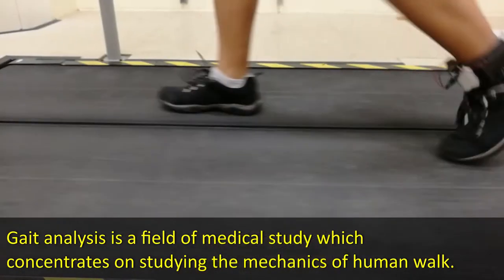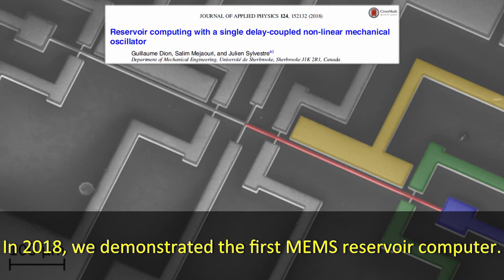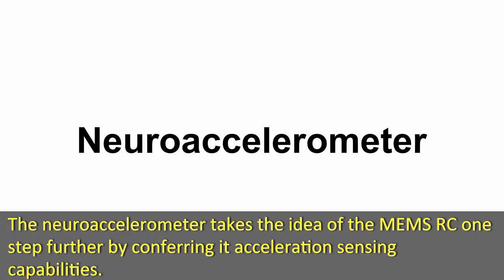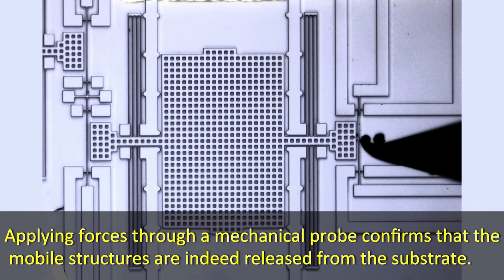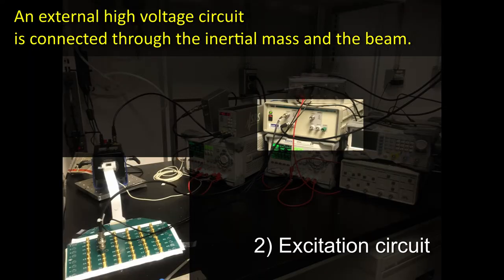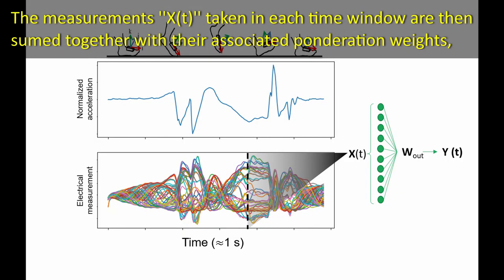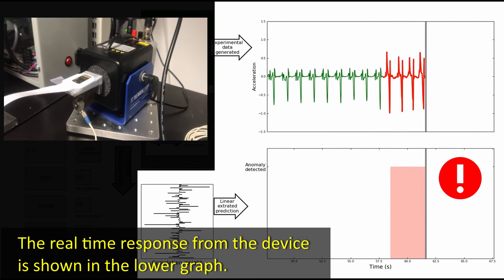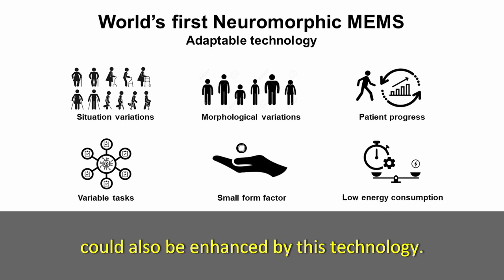Integrating Processing and Sensing in MEMS for Biomechanical Analysis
Video presented at the CMC TEXPO 2021 competition and which demonstrates the use of a neuromorphic accelerometer for gait analysis.